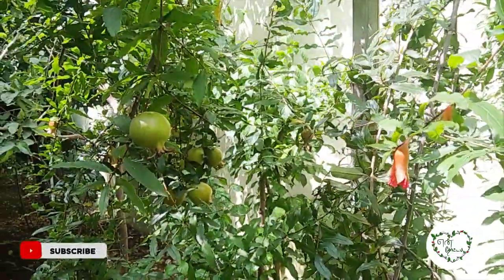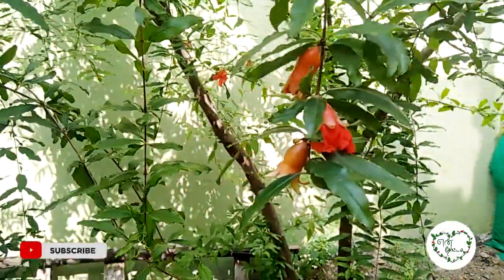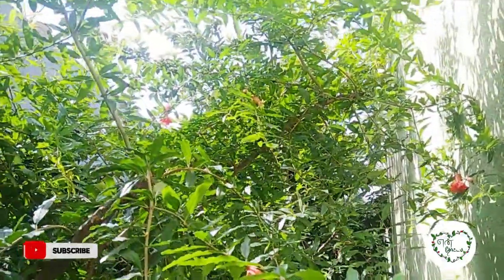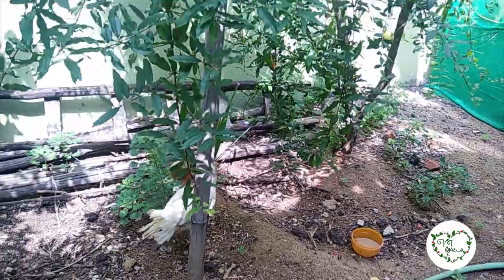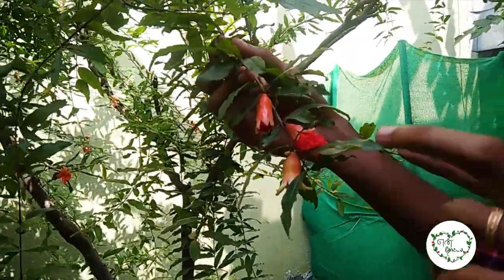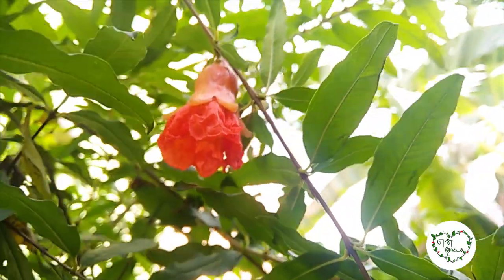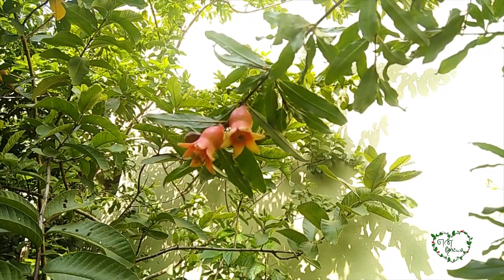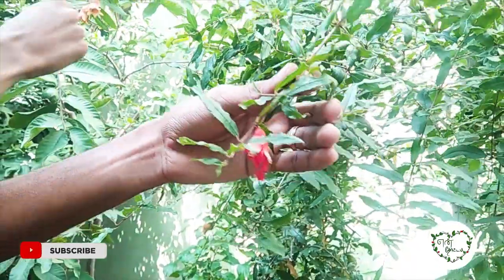கொத்து கொத்தாய் காய்க்கும் மாதுளை | ஆண் பூ?பெண் பூ? பற்றி தெரியுமா | Tips pomegranate terrace garden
hi viewers,
              This video is about growing the easiest plant pomegranate(madhulai) in our terrace garden or kitchen garden. Important maintanance and care tips are shared in this video to avoid flower or bud falling issues in detail. Hope it makes a change in your tree too. mathulai tips to avoid flower fall fruit fall and tips for increase in flowering and hand pollination in pomegranate for more fruiting